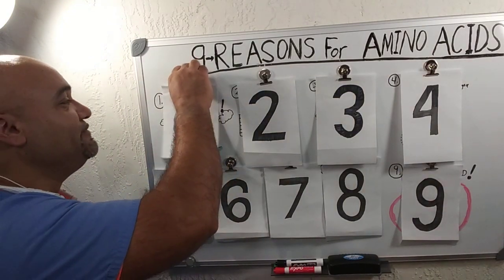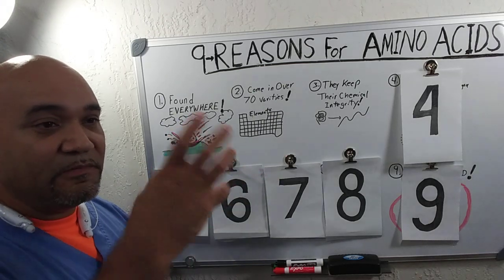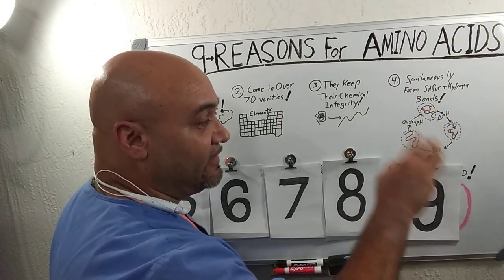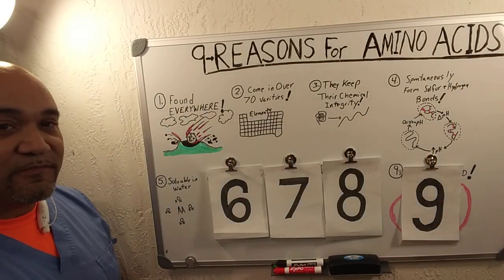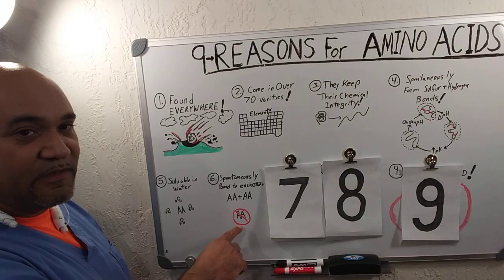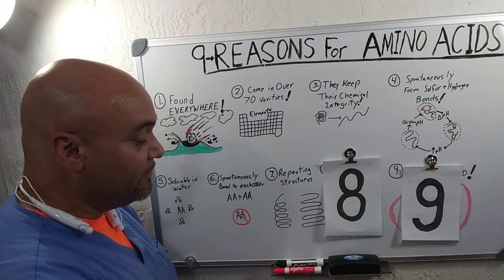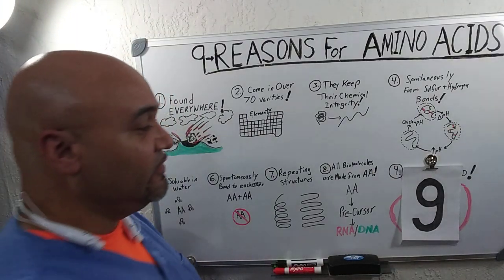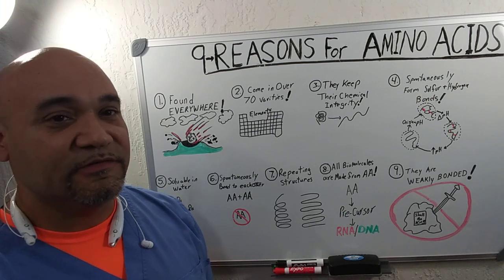9 Secret Reasons Life Uses Amino Acids!!!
These are the Amazing little know facts of the AMINO ACIDS!! Be Sure to checkout Reason #9 it's So Counter Intuitive!!!

MY BOOK ON THE ORIGIN OF LIFE
My Notebook Change Science
AudioPro X5 USB Microphone